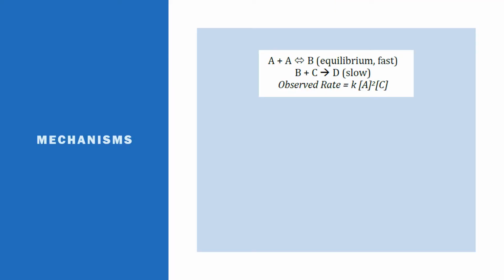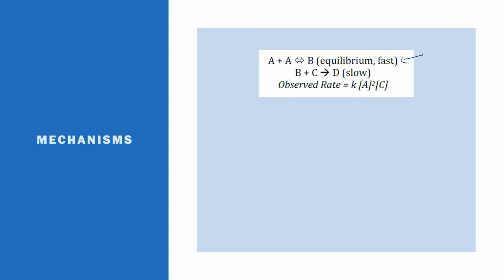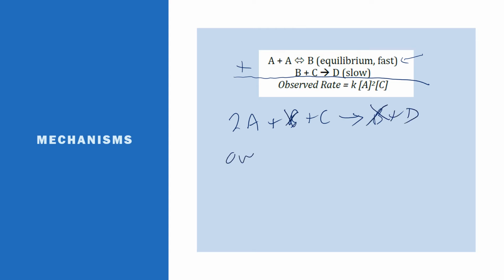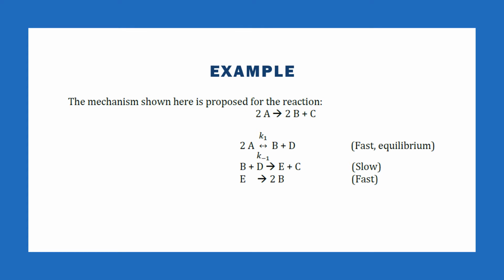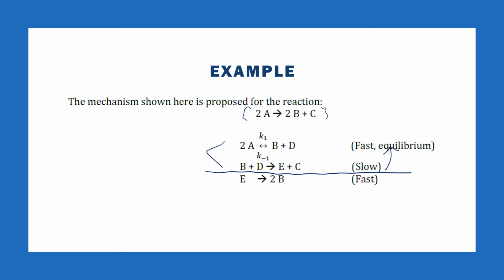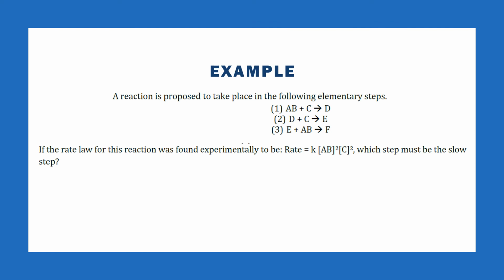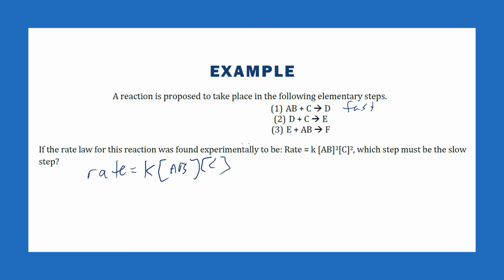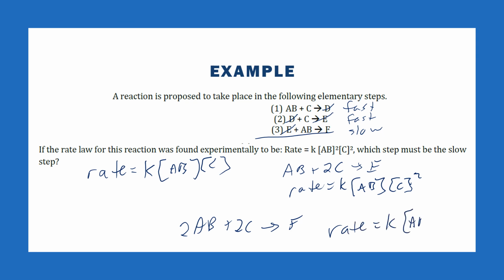AP Chemistry 5.9 - Steady State Approximation